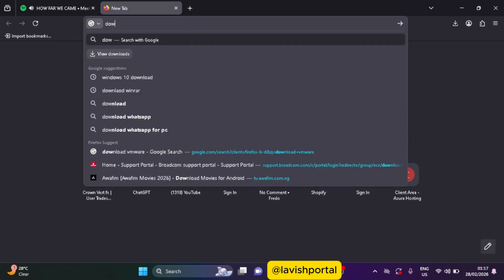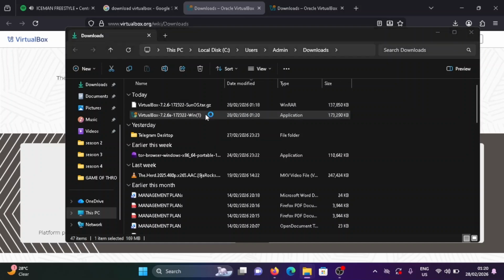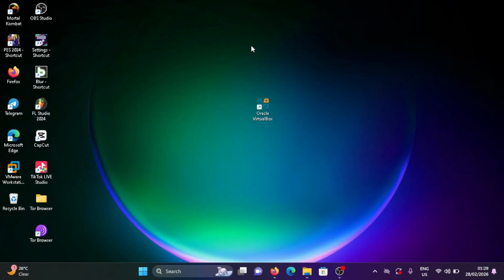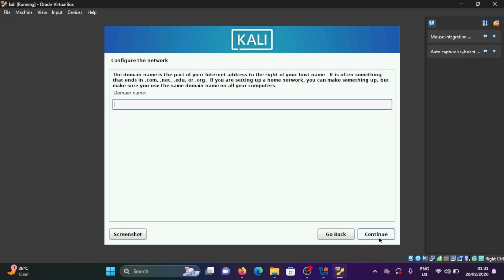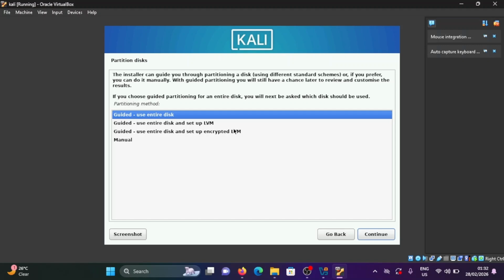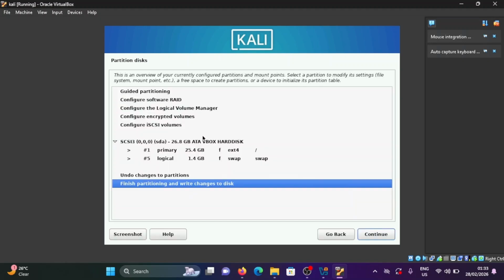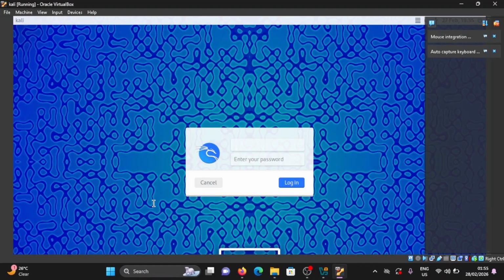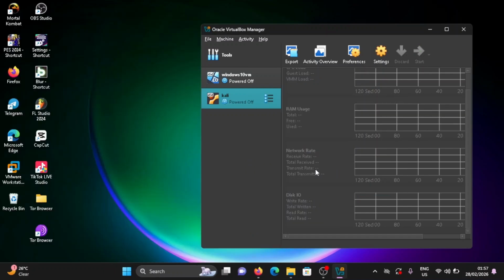How to Install Kali Linux on VirtualBox | Step-by-Step Guide for Beginners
In this video, I walk through how to install Kali Linux on VirtualBox as the first step in building a safe and isolated red team lab.

This setup is intended strictly for educational and ethical cybersecurity practice. All demonstrations are performed in a controlled virtual lab environment.

Kali Linux will serve as the attacker machine in my red team lab series, where I will be documenting my cybersecurity learning journey step by step.

In this video, you’ll learn:

How to download Kali Linux

How to create a virtual machine in VirtualBox

Recommended RAM and CPU settings

Basic first boot configuration

Why virtualization is important for security testing

This is Part 1 of my Red Team Lab series.

Next video: Setting up the Windows victim machine.

Tools Used:

VirtualBox

Kali Linux ISO

If you're learning cybersecurity or red teaming, feel free to follow along.